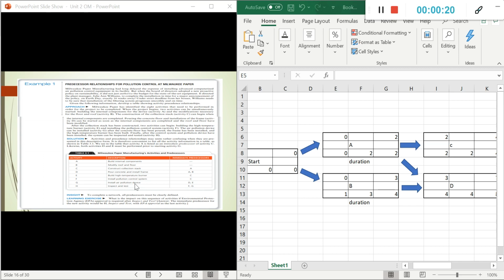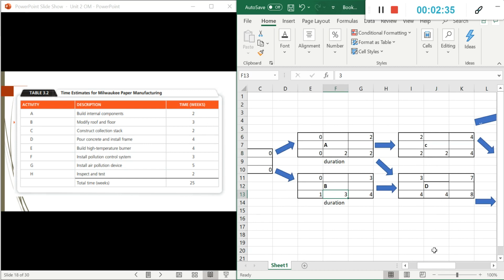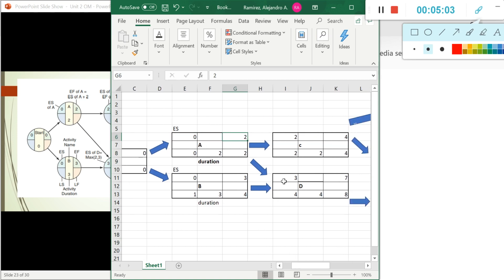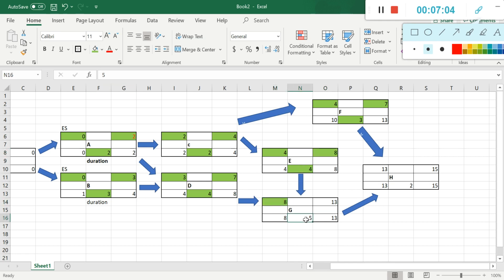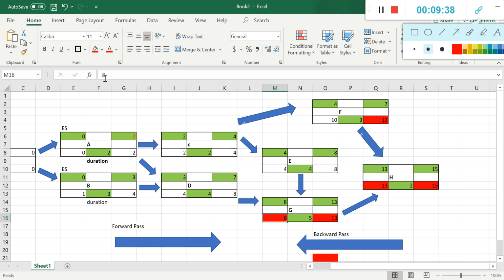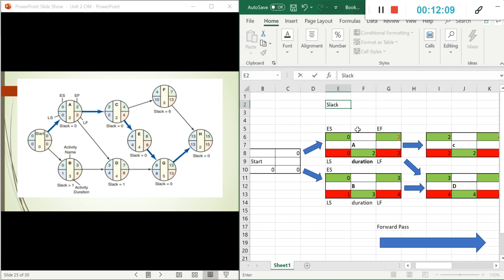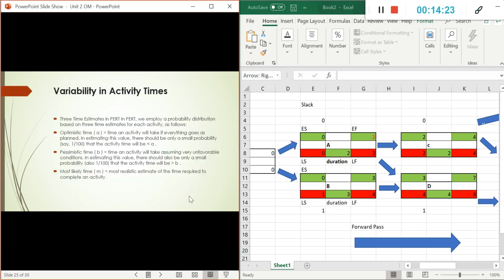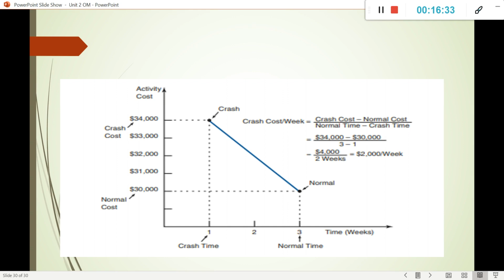OM Unit 2 V2